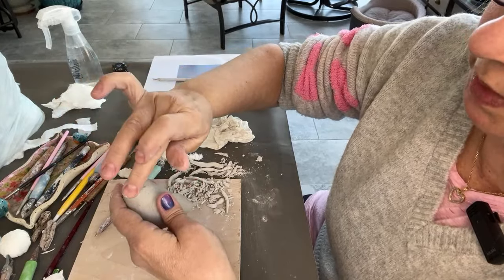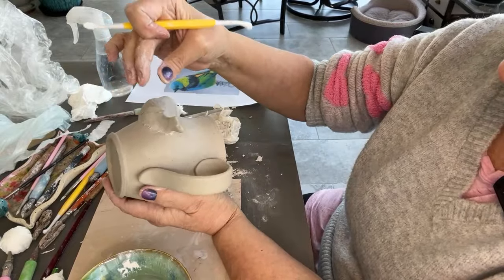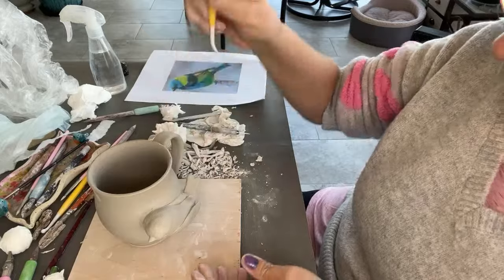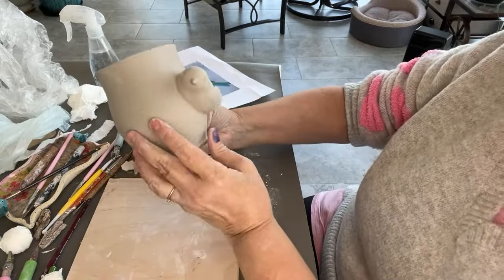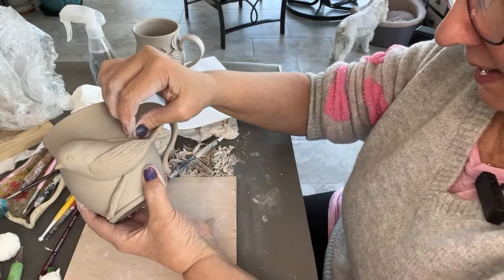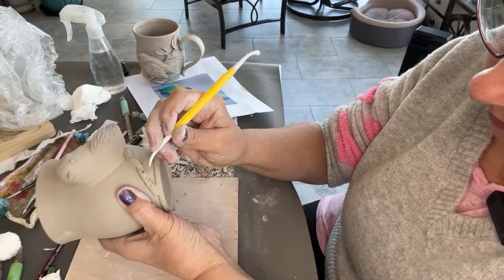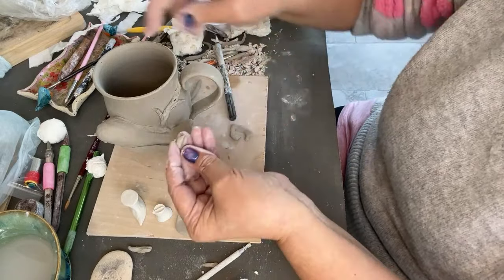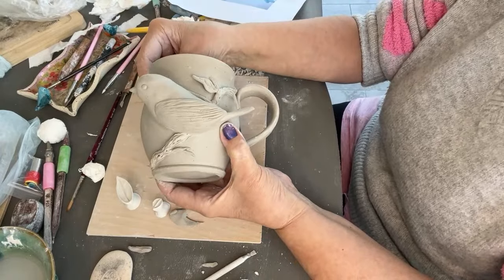🦜Sculpting birds Part 3. How to sculpt them and attach onto the mugs!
Sculpting birds to go on my mugs!
I’m breaking up these videos into 3 because of drying time needed to finished each part.

Sculpting tools!